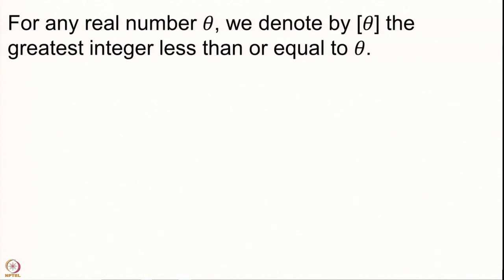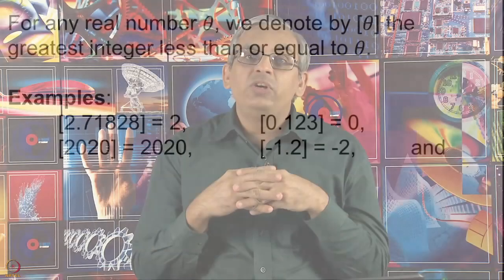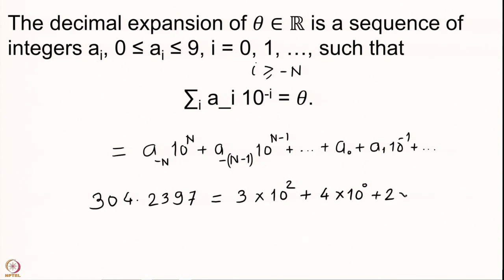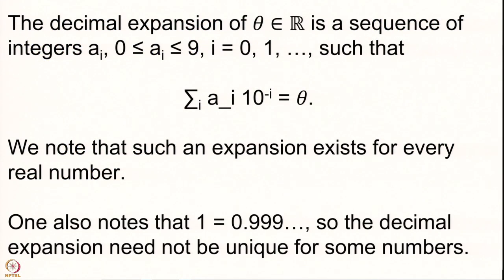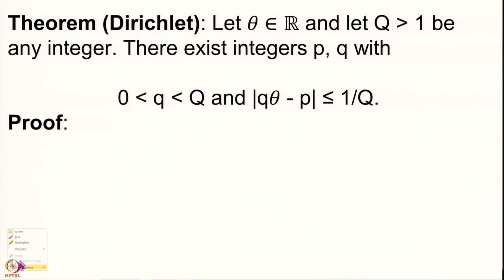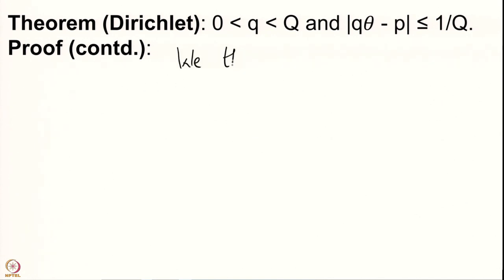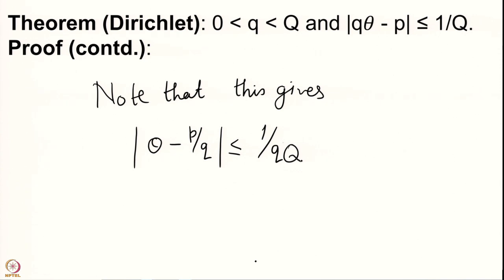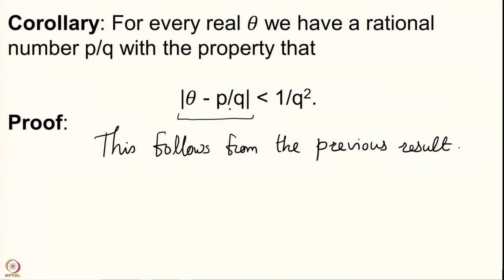MA523 Lecture 51 - Dirichlet's approximation theorem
We introduce the functions on real numbers that give the integral and the fractional parts of the given real number. We then discuss Dirichlet's theorem on the existence of good rational approximations to any real number.